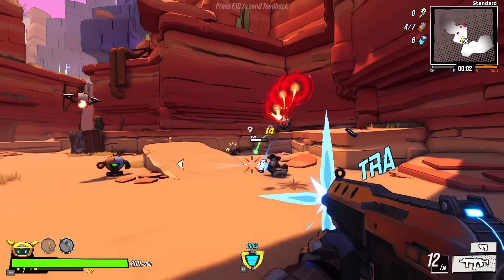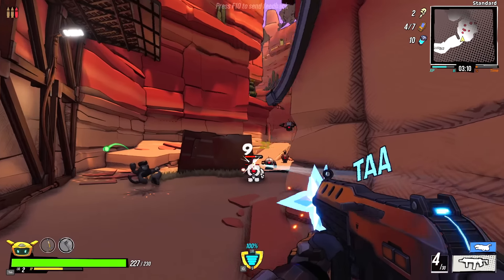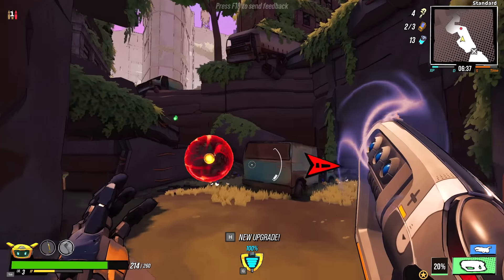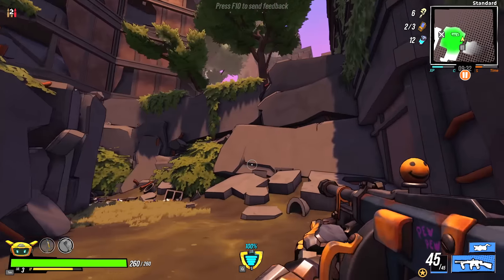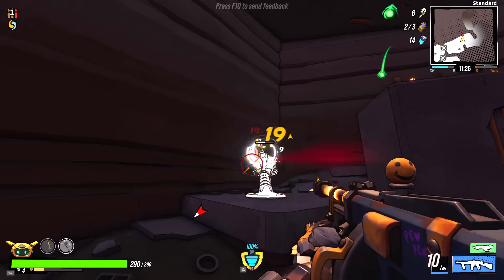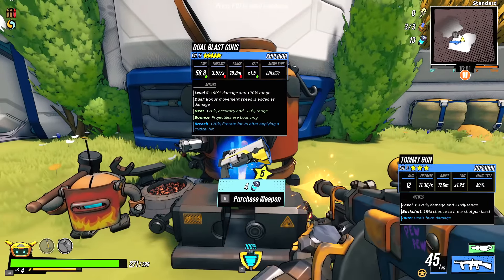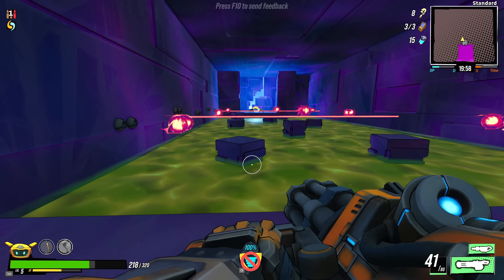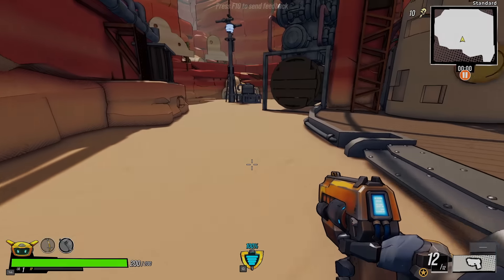Roboquest Is One of the Best Roguelites on Steam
Roboquest gameplay with Splat! Let's Play Roboquest and check out a game where you'll build a bot to blast battle and broil enemies through procedural levels with randomized borderlands style guns.